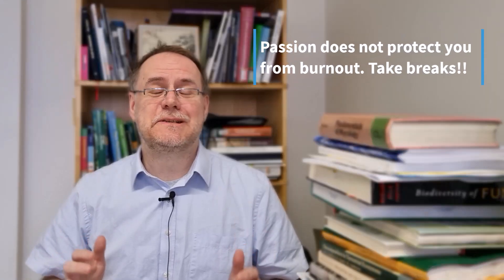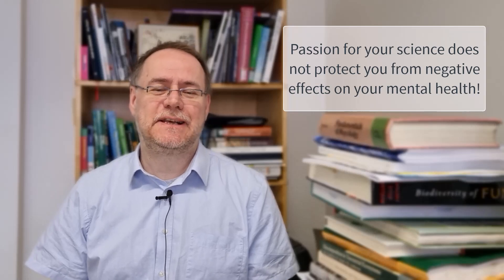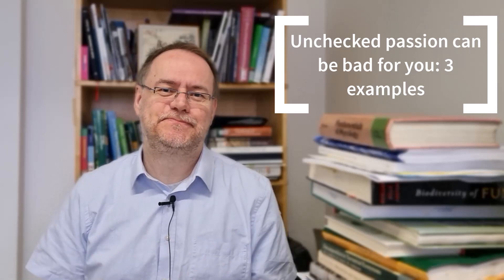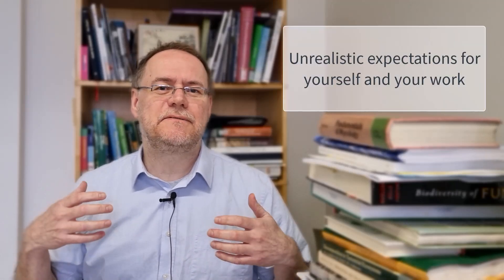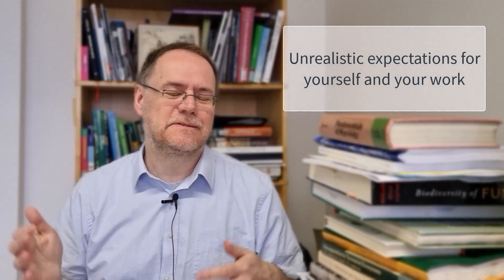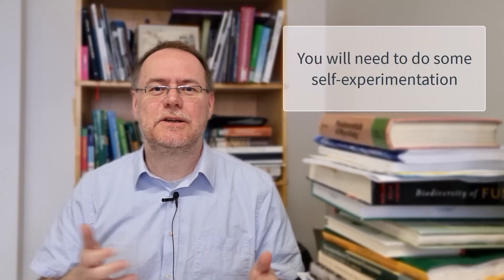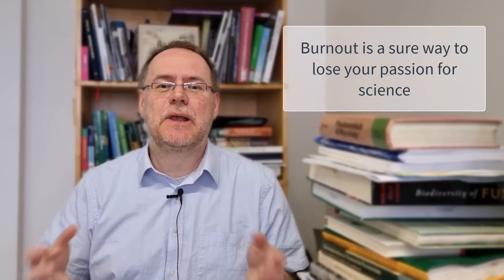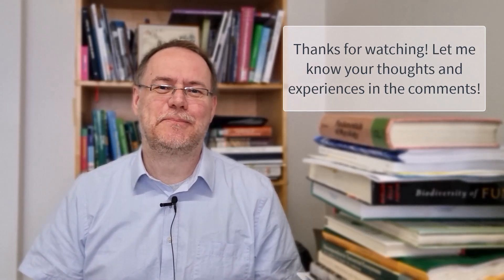Prevent burnout by taking the breaks you need from research and science.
Passion for science is a gift, and one of the best things about our line of work. But don't let it completely control you and risk burnout. It is important to take breaks, and to take the breaks that you need, specifically. This video explains.

Follow on X or bluesky for ecology and academic content: @mrillig